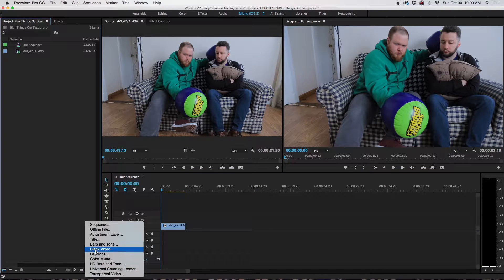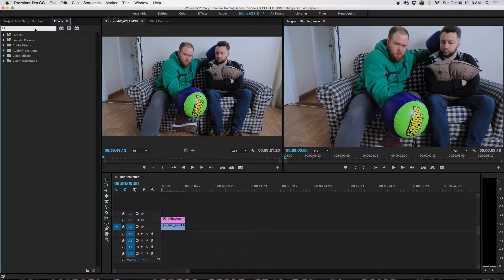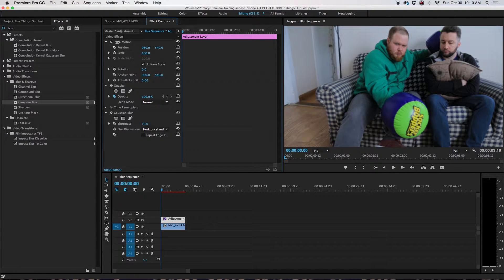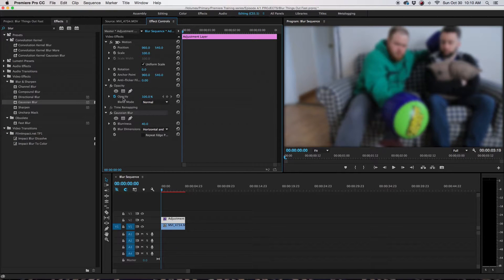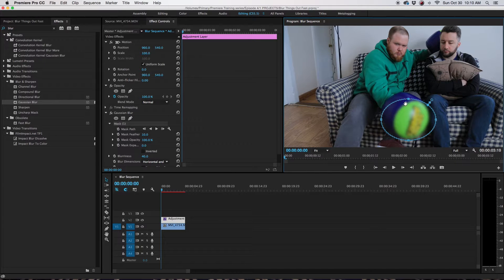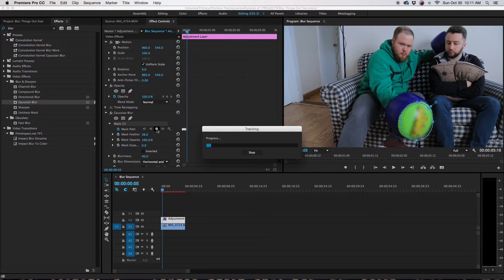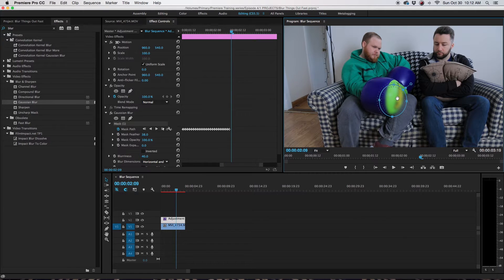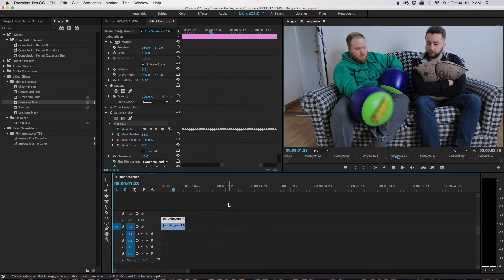Premiere: Blur Out Labels and Faces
In this tutorial I will show you how to quickly blur out things like logos only using Premiere.